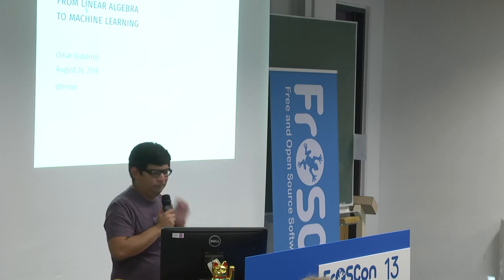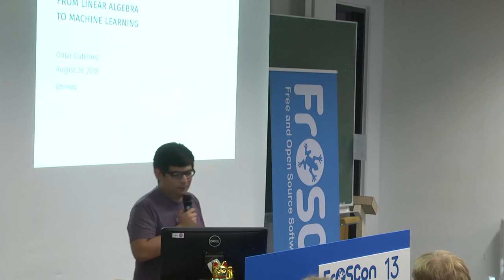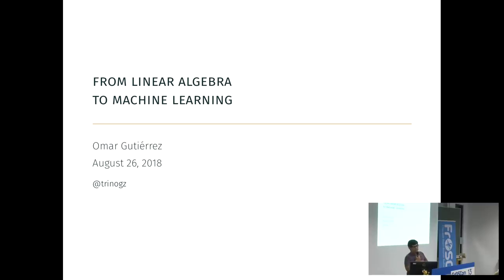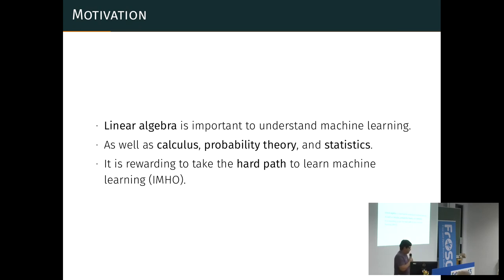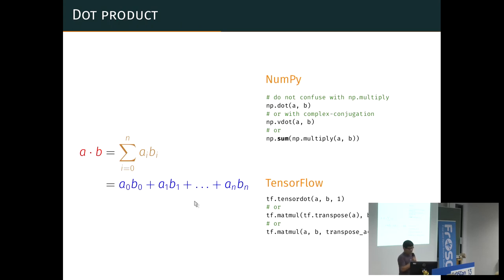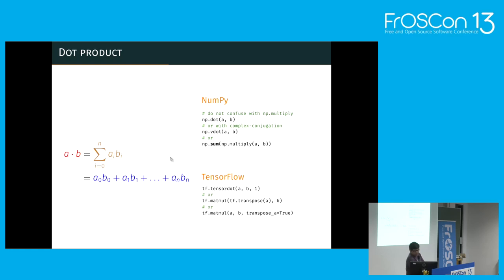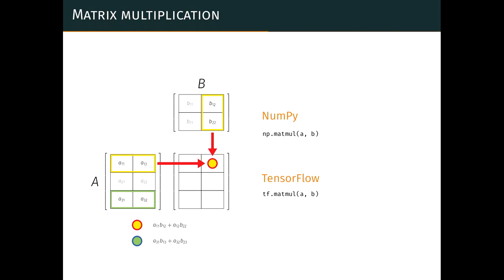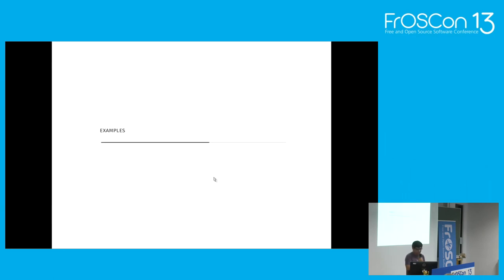2018 - From linear algebra to machine learning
Math is a crucial skill for people who are interested in Data Science and Machine Learning. Until now, most of the people who are doing Data Science have a strong background in math, usually, people with master or Ph.D. degrees.

However, this fact seems to change in the next years, after the hype of Machine Learning we are facing a process of democratization. Now the door of Data Science is open for everyone.

To truly madly deeply understand how the machine learning algorithms work we need to understand some mathematical concepts. In this tutorial, I would like to share my experience in the process of learning some of those concepts.

What I want to do is build a bridge between those concepts and Python, more specifically, SciPy and NumPy and TensorFlow. Basically, this talk is just another tutorial about vectorization, in this case, oriented to understand and implement machine learning algorithms and the mathematical foundation that supports it.

Outline
Review of linear algebra: A brief review of essential linear algebra, concepts and the explanation with NumPy: scalars, vectors, matrices, tensors, multiplication of vectors, inner products, vector spaces, etc.
Review of machine learning: A summary of essential machine learning, concepts that are related to mathematical concepts: dimensionality reduction, principal component analysis, etc.
Optimization: Analytical vs. numerical solutions. This part has too many formulas, well, not too many.
Vectorization: Numpy and TensorFlow.
Small practical cases:
I want to show how we can solve the XOR problem with only one neuron
Explain the math behind recurrent neural networks.

Omar Gutiérrez